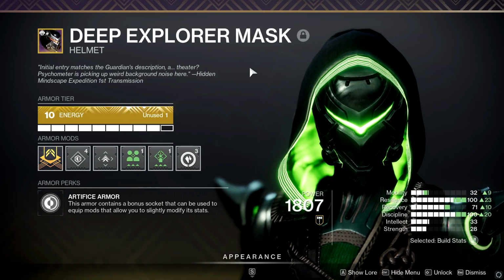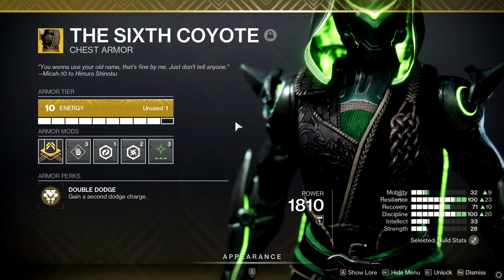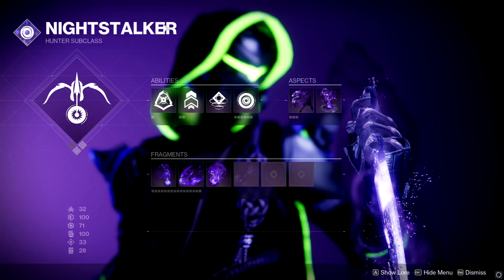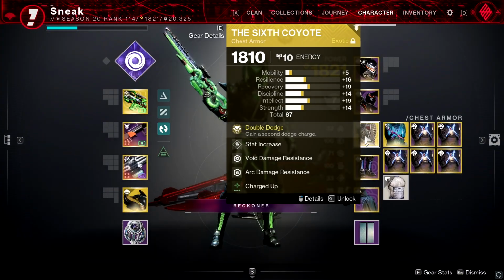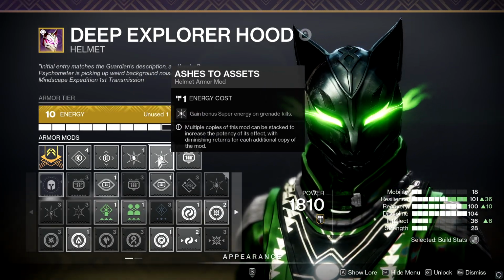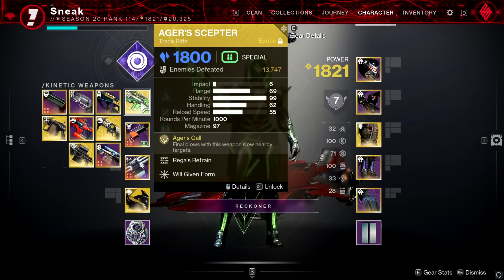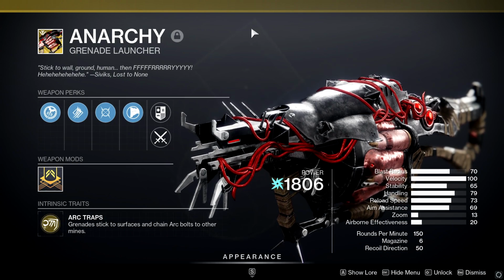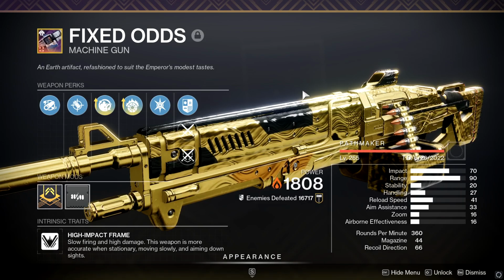My Day 1 Root of Nightmares Raid MODS, WEAPONS & LOADOUTS TIPS & GUIDE